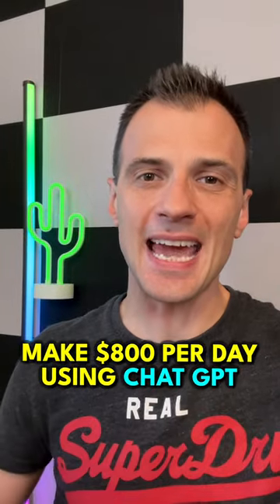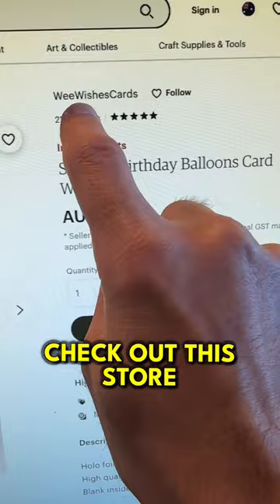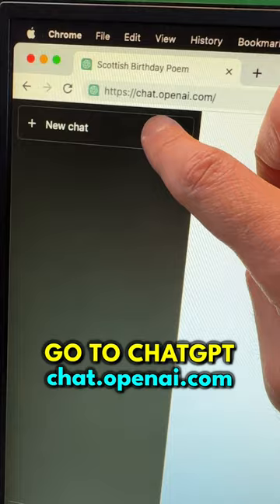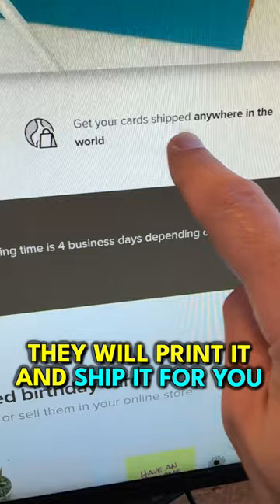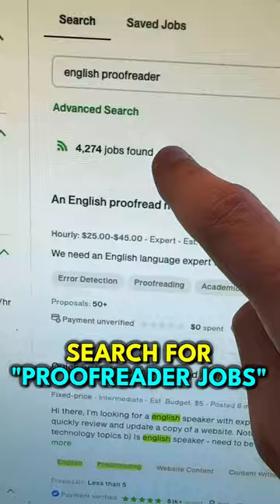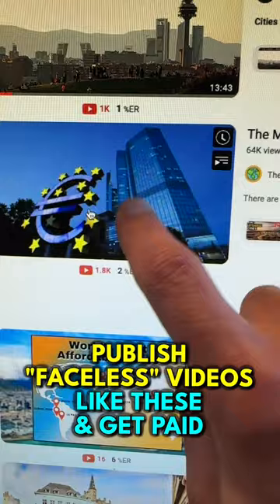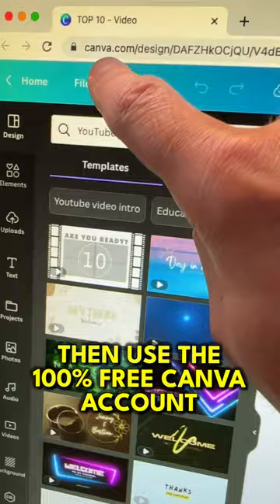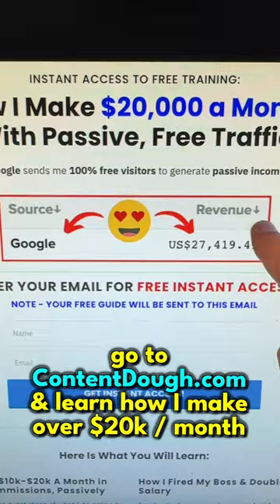4 Ways to Make $800 a Day with Chat GPT in 2023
How to make money with ChatGPT in 4 easy ways. ✅ Free Training: How I Make Passive Income

Chat GPT is making it super-easy for everyone to automate most mundane tasks. And it can even help you earn money online, or work from home, and be more efficient while doing it.